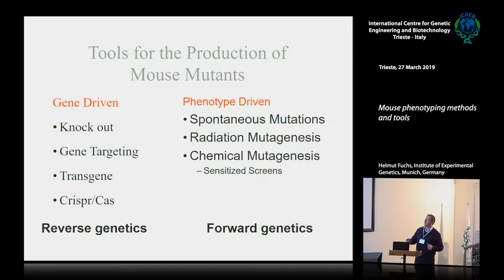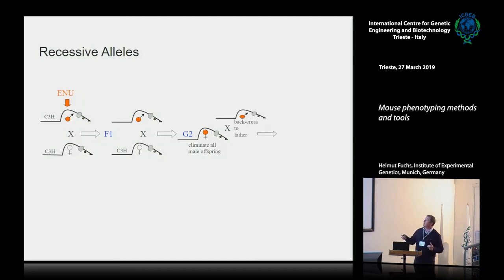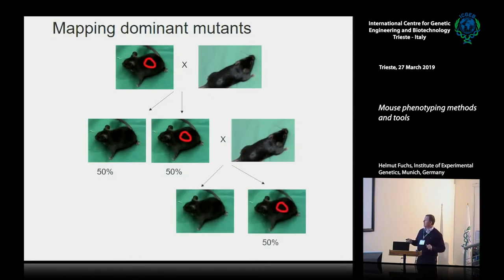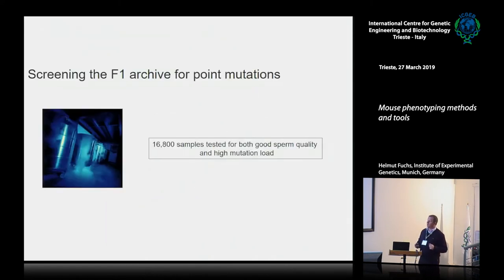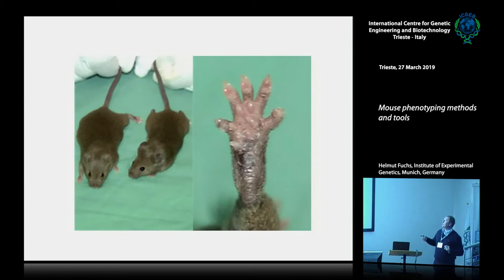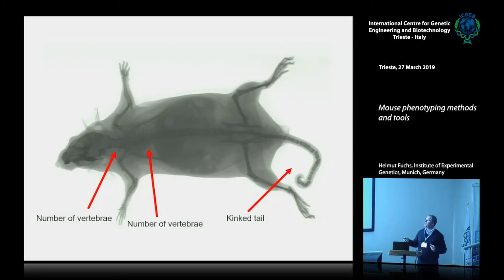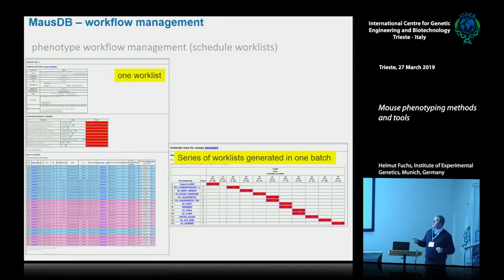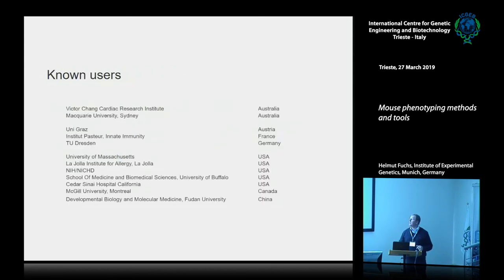H. Fuchs - Mouse phenotyping methods and tools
Helmut Fuchs, Institute of Experimental Genetics, Munich, Germany speaks on "Mouse phenotyping methods and tools". This seminar has been recorded at ICGEB Trieste.